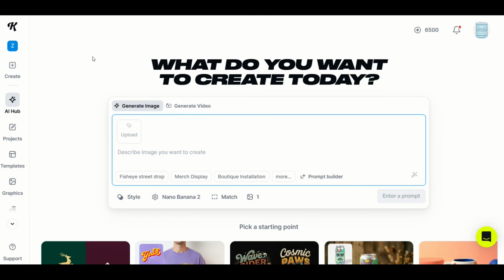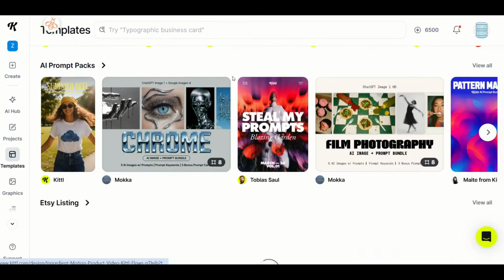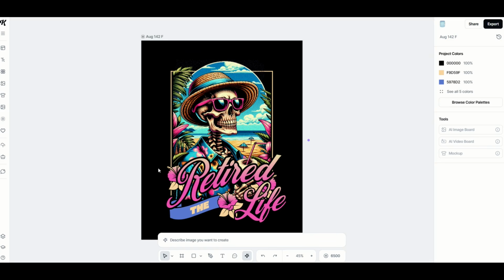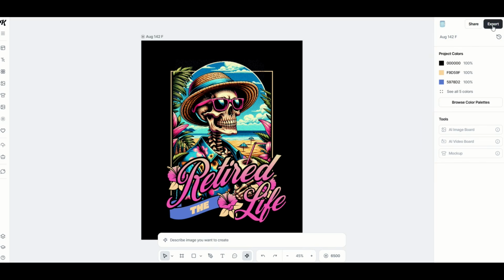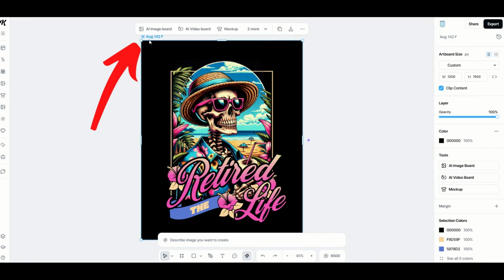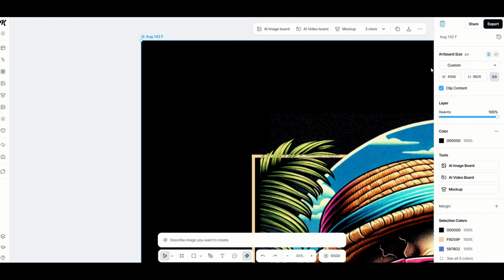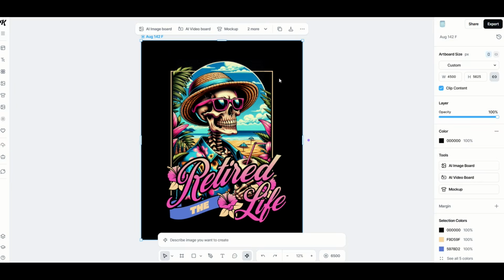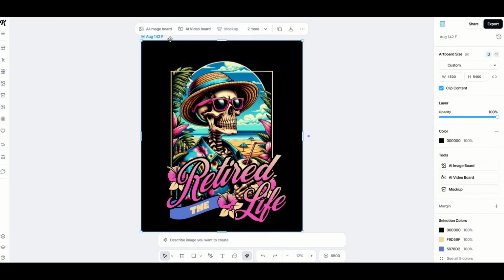KITTL Export Fails? Here's What's Happening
In this video, I cover RESIZING a TEMPLATE inside of Kittl. Kittl has amazing templates - but if you want to succeed in print on demand, you may need to resize a template to be an exact size (Merch by Amazon for example has a strict template size of 4,500 x 5,400 pixels).

Using Kittl, I create print-on-demand designs that sell on sites like Redbubble, Teepublic and Etsy - I highly recommend Kittl for your print-on-demand or personal graphic design projects.